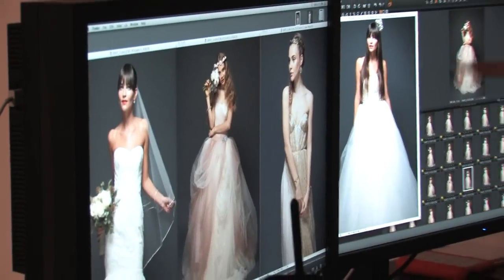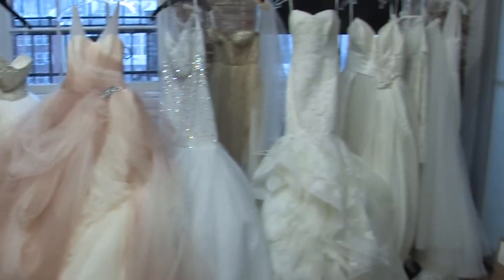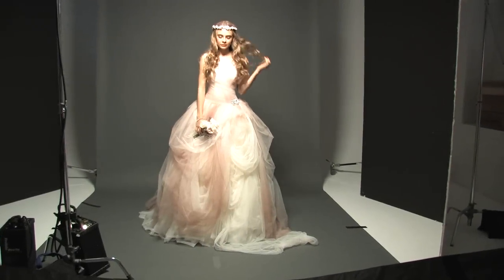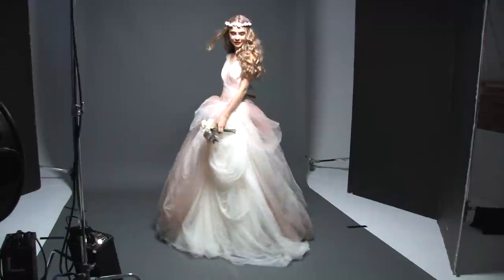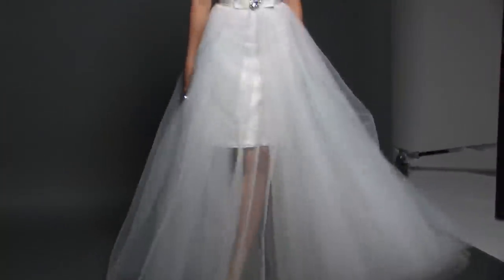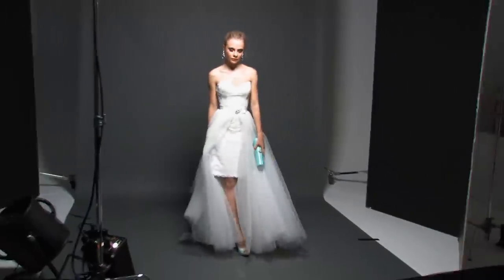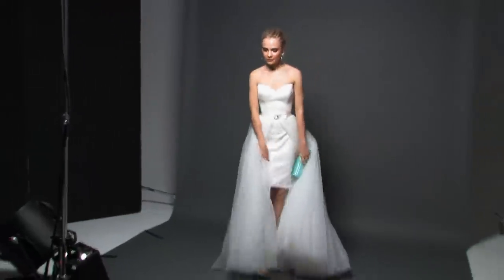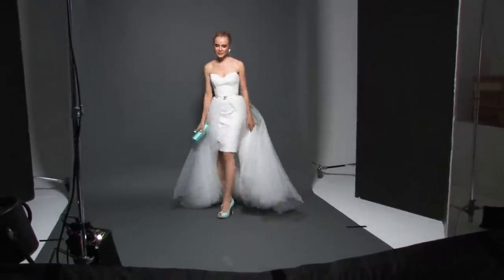Behind the Scenes: Aisle Style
Get a sneak peek at Bridal Guide's fashion shoot featured in the March/April '13 issue!